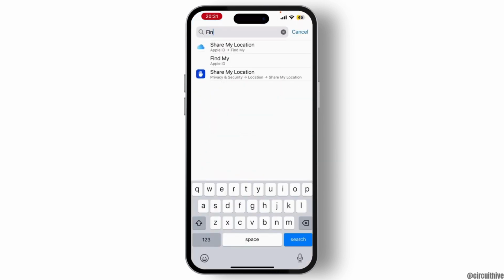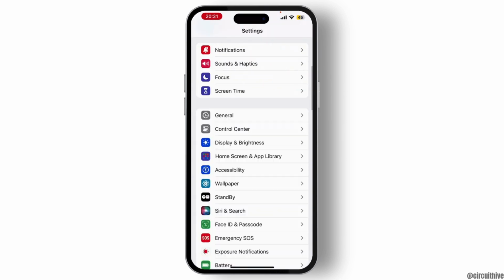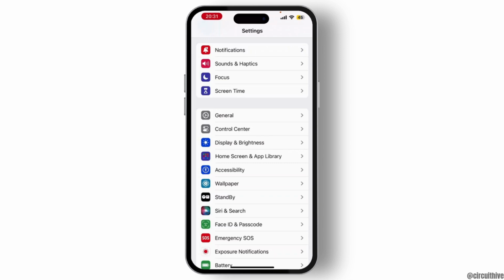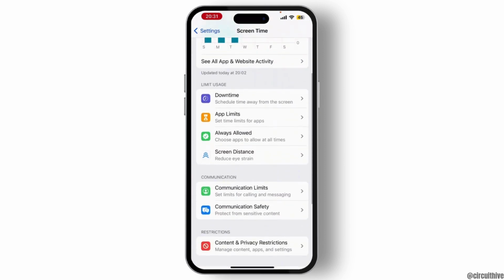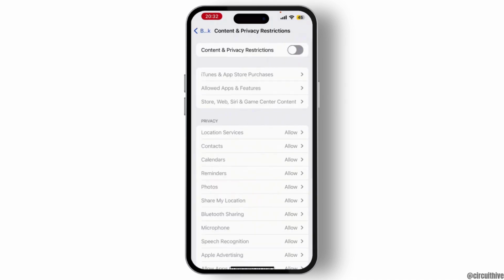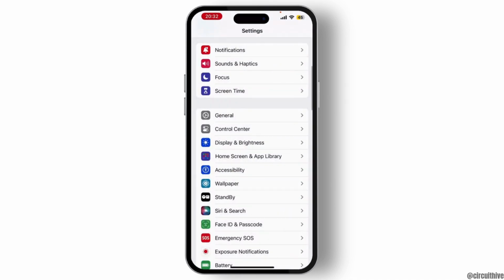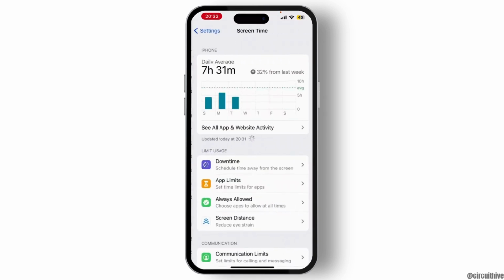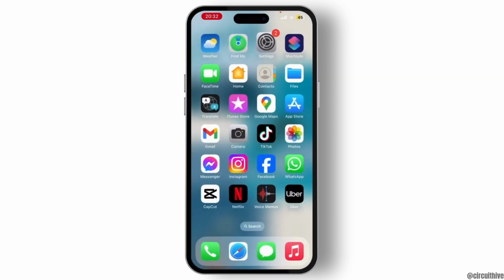How to Fix Share My Location Not Working on iPhone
Learn how to fix the issue of Share My Location not working on your iPhone with this easy-to-follow guide. If you're struggling to share your location or if it's not functioning properly, this tutorial will walk you through the steps to resolve it. Whether you're dealing with location-sharing issues on Find My iPhone or other apps, we've got the solutions you need.

In this video, you'll discover how to fix Share My Location not working on iPhone. We'll cover troubleshooting steps to share your location effectively and address any issues you might face.

Timestamps:
0:00 Introduction
0:15 Step 1: Checking Location Services Settings
0:34 Step 2: Ensuring Find My iPhone is Enabled
0:57 Step 3: Troubleshooting Common Issues